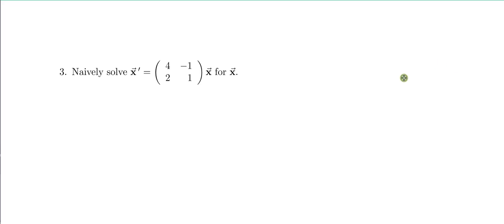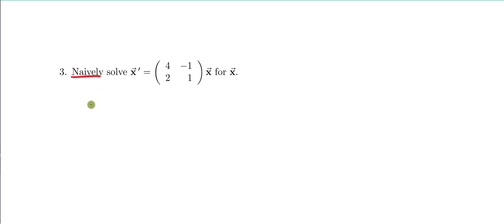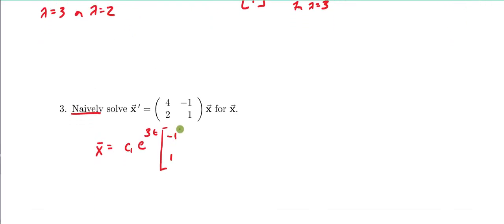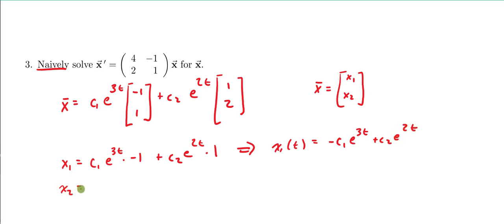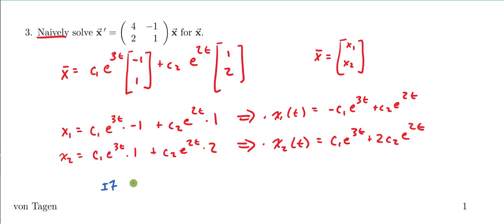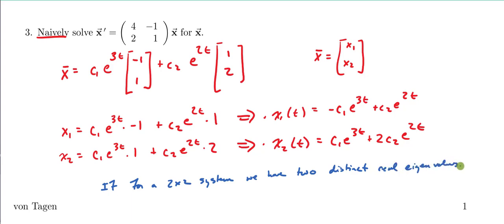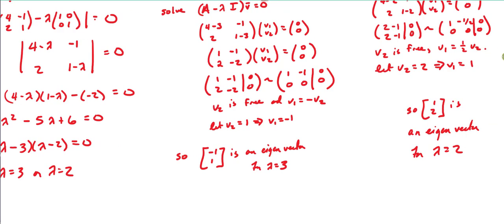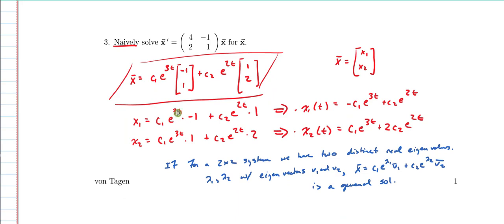Solving Systems of ODEs Example 1